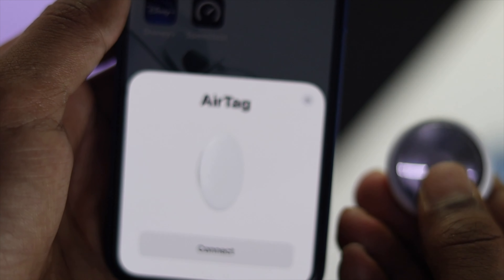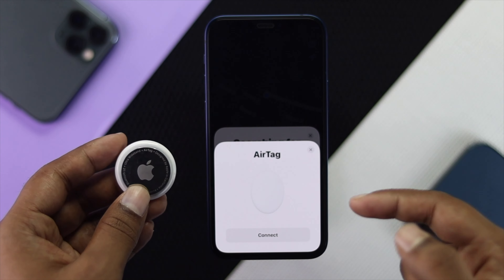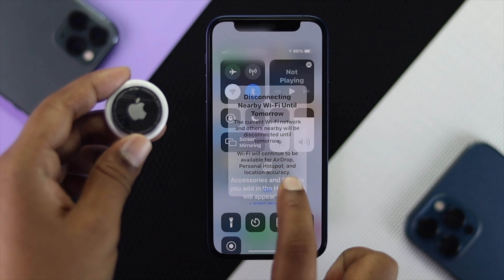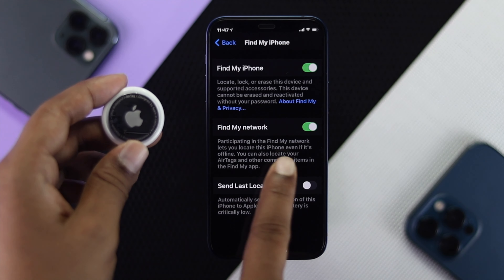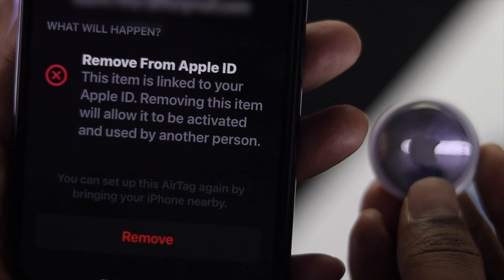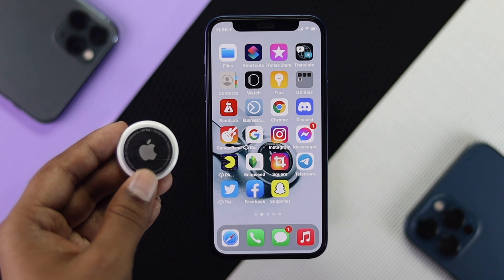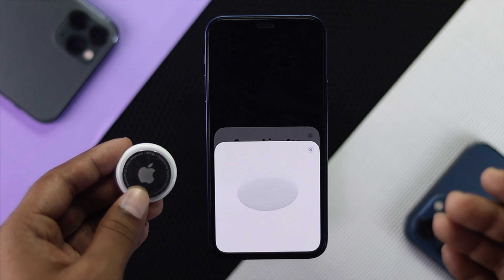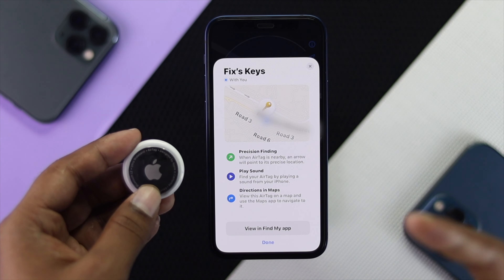Fixed: AirTag Not Connecting with iPhone [Easily]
Many people are complaining, they are not able to connect their AirTag with the Find My App on their iPhone. After doing some research we have found out some easy and effective Ways you can follow to fix AirTag Not connecting to iPhone.

This process will work for iPhone 12, 12 Mini, 12 Pro Max, 11 Pro Max or any iPhone running on latest iOS.

0:00 What this video is about
0:30 Things to make sure
0:47 Turn on Find My on iPhone
1:09 Make Sure AirTag is not connected to other Apple ID
1:36 Manually Pair AirTags with iPhone